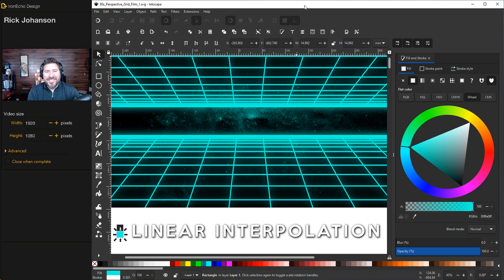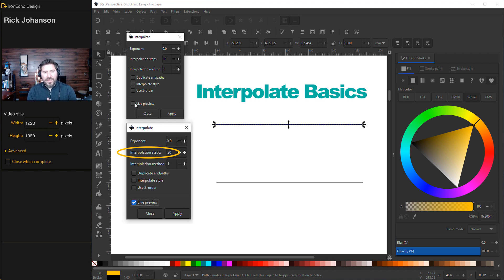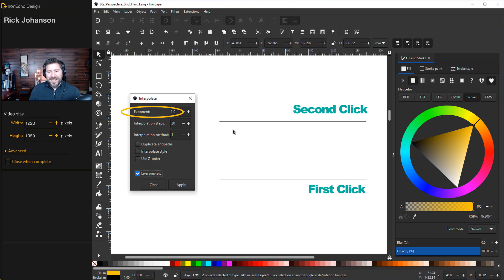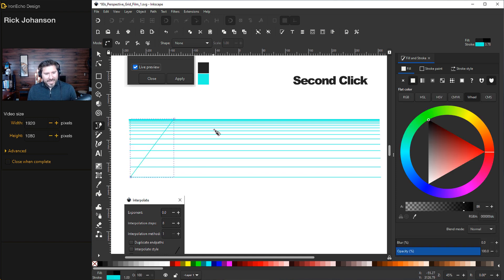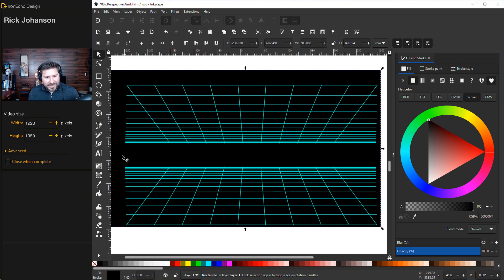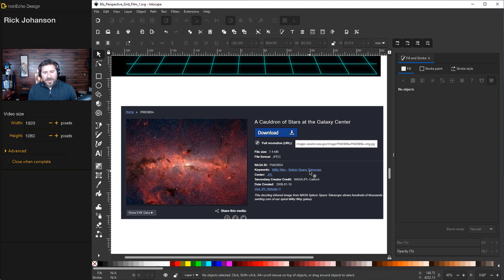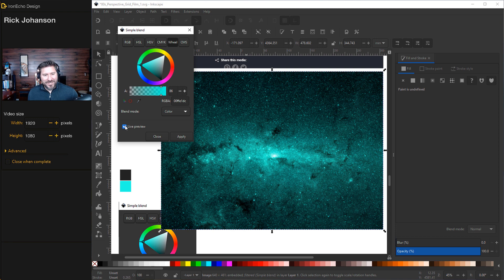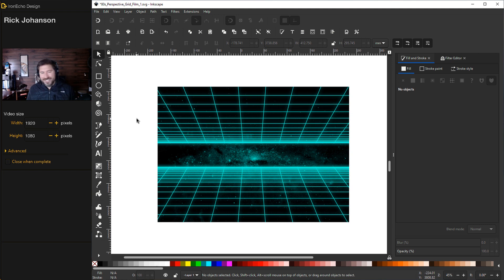Inkscape Interpolate Tutorial: Step-by-Step How to Create Retro 80s Perspective Grid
Inkscape step-by-step beginner, intermediate tutorial on how to make a retro 80's perspective grid effect using Inkscape's interpolation feature (Generate from Path- Interpolate) Follow along at your own pace and make something beautiful today: interpolated lines!

REFERENCE:
NASA "A Cauldron of Stars" photo credit: NASA/ JPL-Caltech
Color Code for 80s Perspective Grid:    RGBA:00ffe0dc